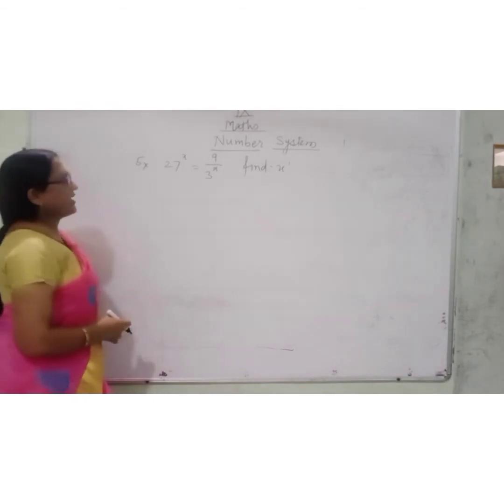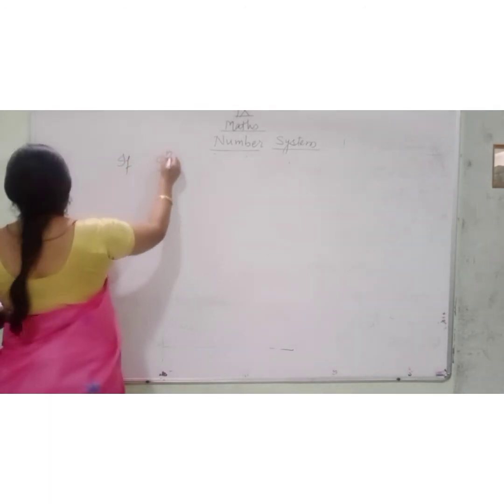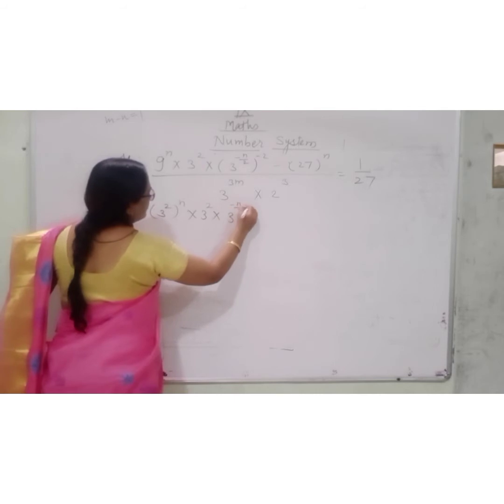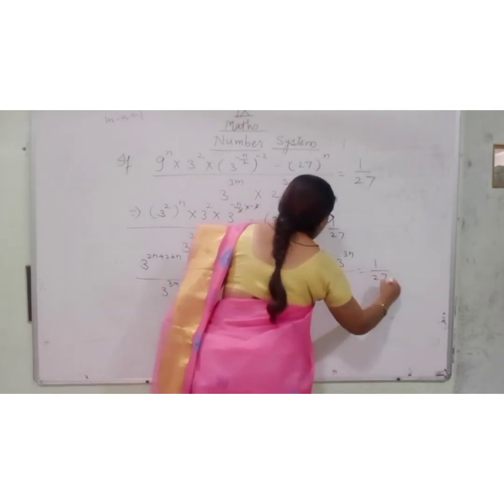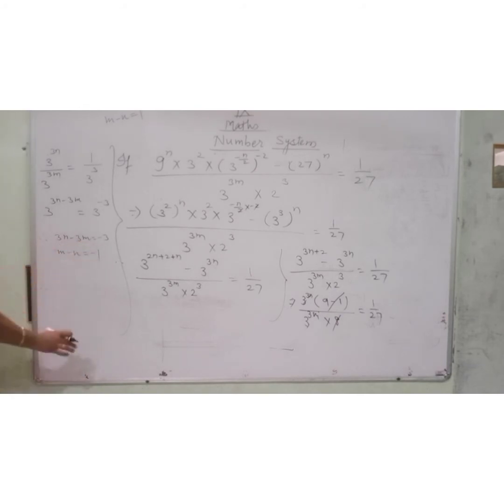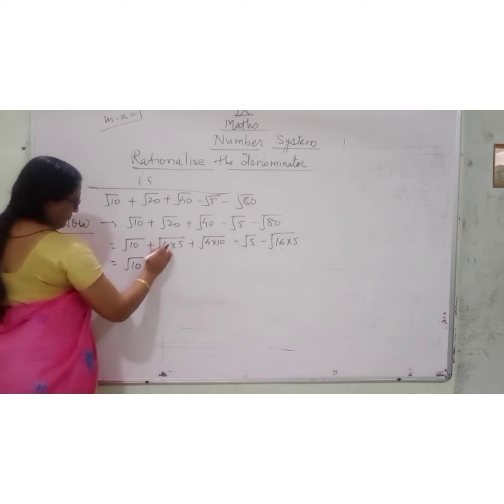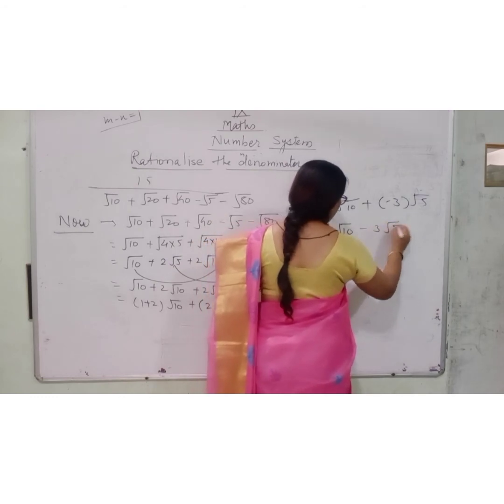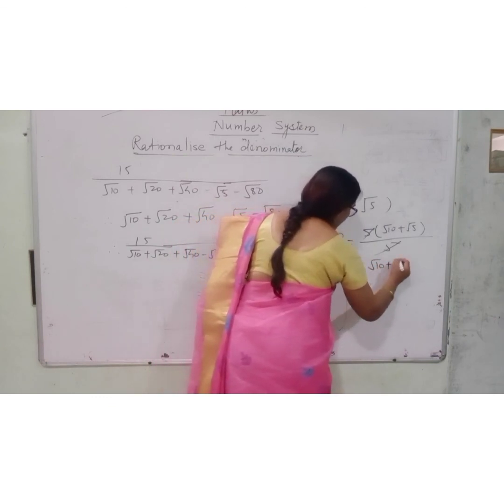Number system (competency based questions)